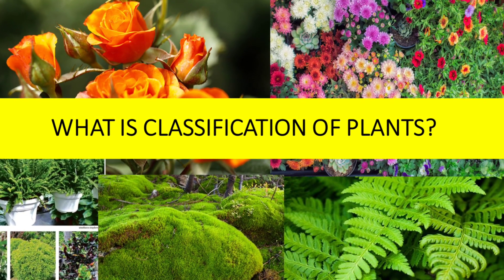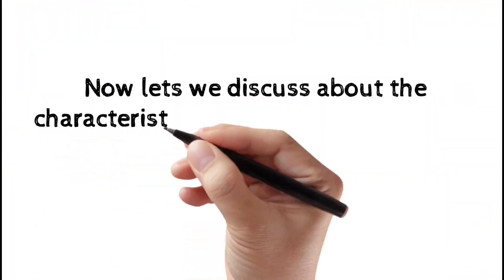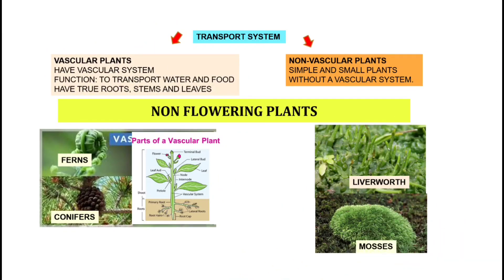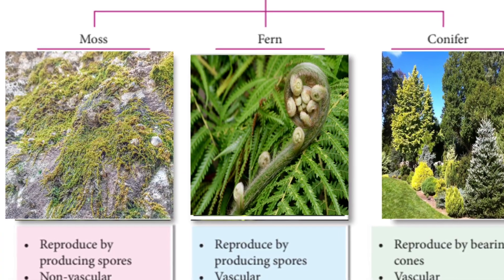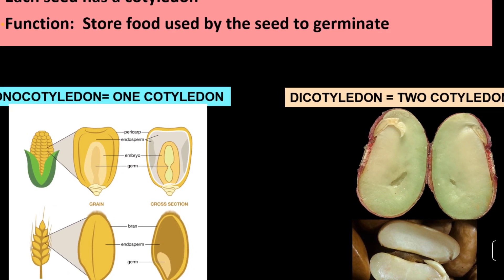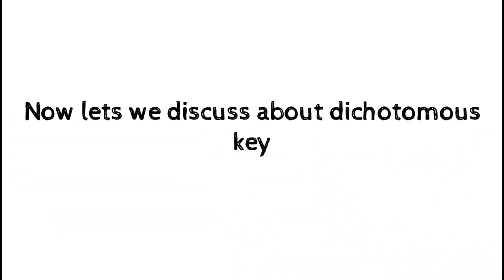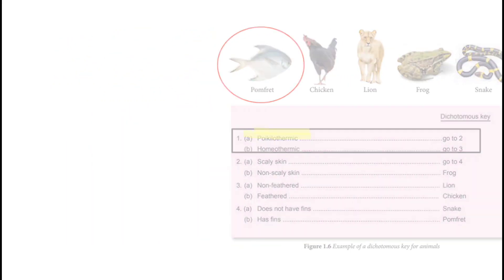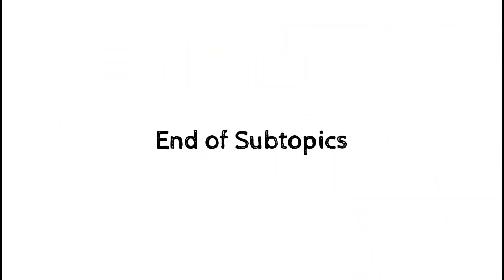Biodiversity: 1.2: Classification of Plants and Dichotomous Key [Science Form 2]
This is the  2nd part  of Chapter 1: Science Form 2 : Biodiversity.
Students must able to identify the classification of plants that consists of flowering and non flowering plants.

This is the project that conducted by Team Form 2 Science  2021 MRSM Transkrian to build up the content for students purposes during MCO period.

Content prepared by :
Cikgu Nur Aimi
Edited by Cikgu Nurhanis